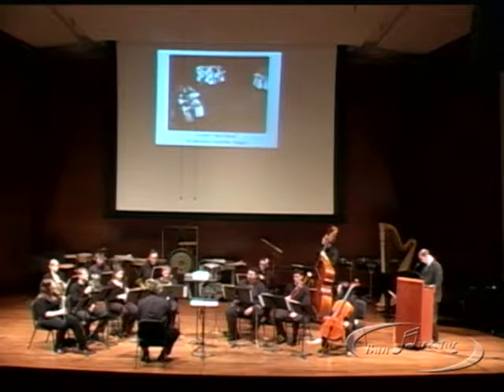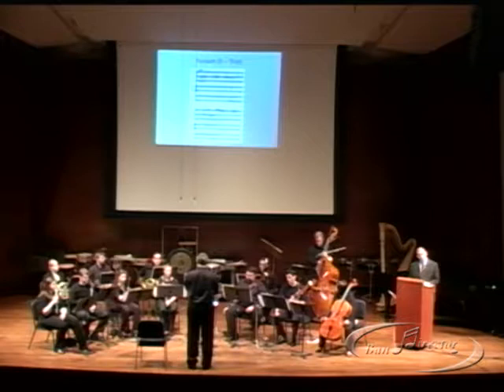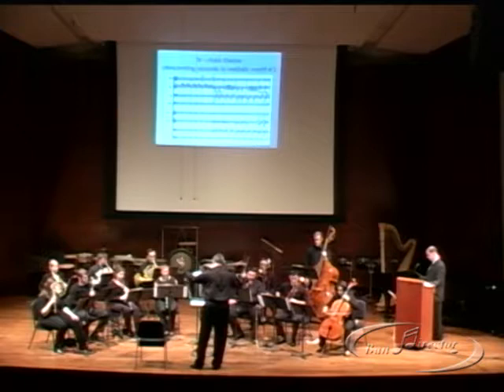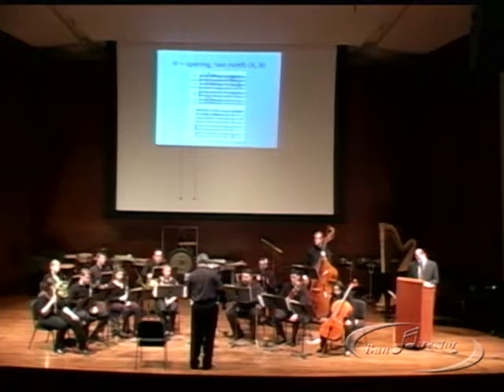CBDNA 2011 Lecture Performance Steven Davis - Dvorak Pt 2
College Band Directors National Academy
National Conference March 23-26, 2011

Lecture Performance Part 2
Antonin Dvorak's Serenade for Winds, op 44
Steven D. Davis and William A. Everett (University of Missouri - Kansas City)